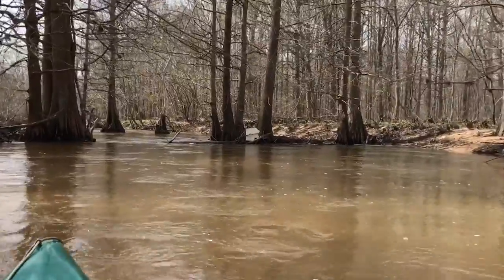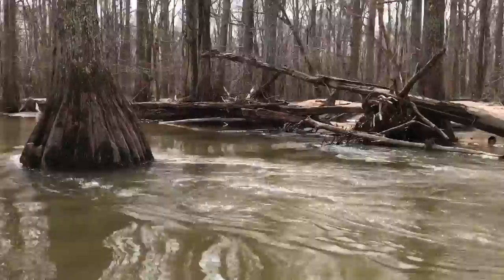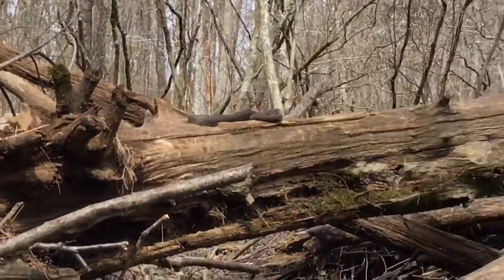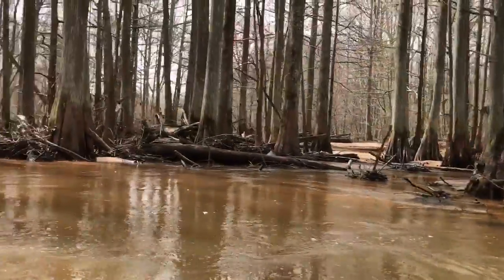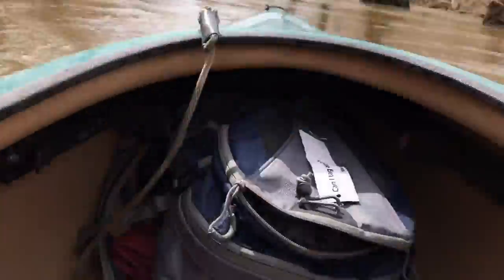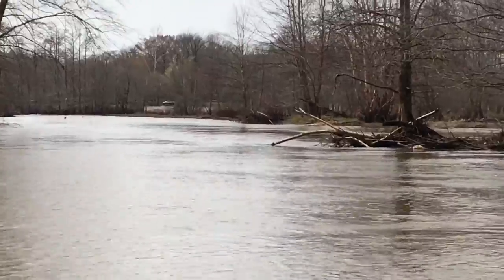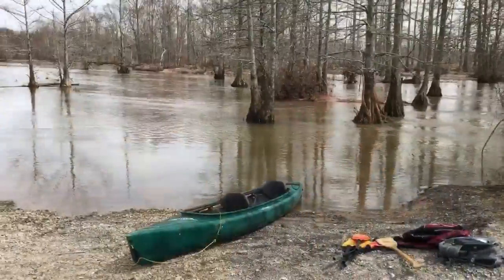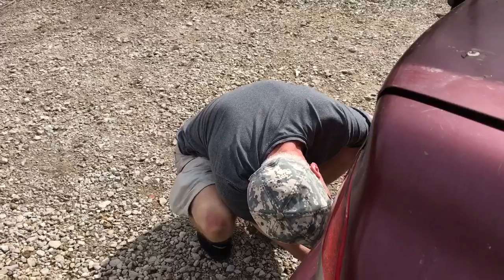Ghost River 4 - Roller Coaster Rapids and Snake Sighting!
This is the last part to our Ghost River section of the Wolf River trip in March 2018.  We finally get to turn around and ride the current  downstream!  The water was high and current was swift, so we got  swamped and stuck on a log! And we also find our “buddy” the snake that we had encountered on the paddle upstream.  All in all, an exciting trip!  Thanks for paddling along with us!